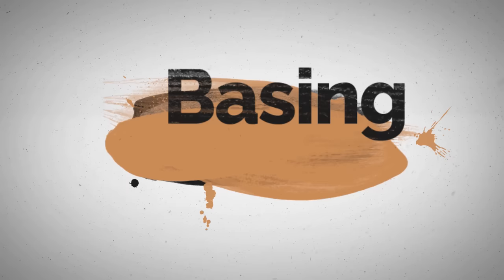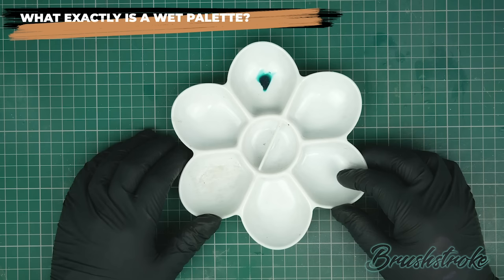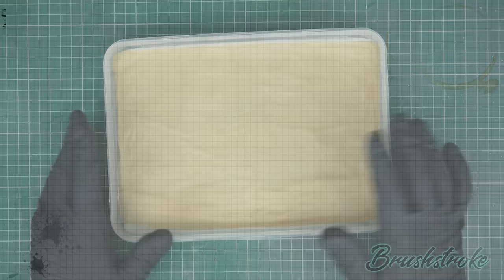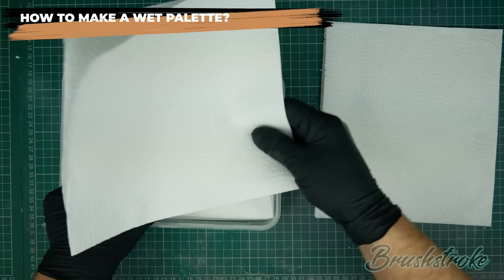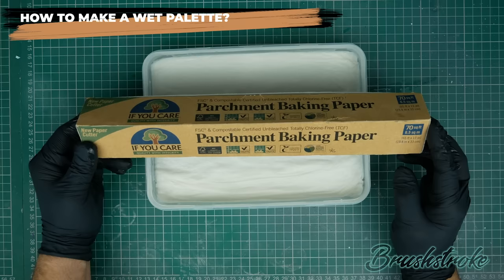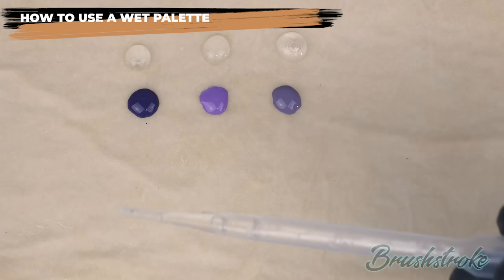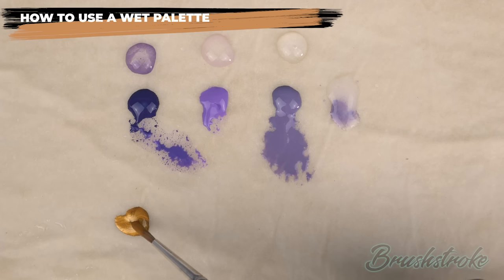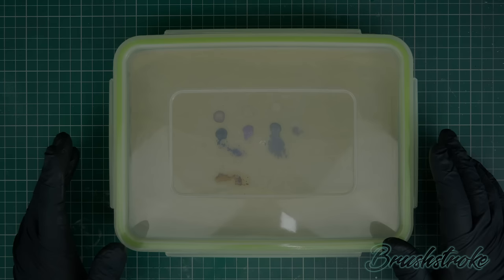HOW TO MAKE AND USE A WET PALETTE: A Step-By-Step Guide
This guide, is perfect for painters of all levels who want to know more about wet palettes and how to use them.

In this video I will lead you through step-by-step how a wet palette works, how to make one and then some tips on how to use it.
With detailed instructions, theory and technique tips to help you understand a wet palette and the benefits it offers.
It will take you through:
🔸 what exactly is a wet palette?
🔸 how does a wet palette work?
🔸 how to make a wet palette?
🔸 how to use a wet palette

🔸 *PARCHMENT BAKING PAPER*
Link to the paper i have been using for years. Can't recommend it enough, it's brilliant and perfect for wet palettes.

Save yourself time and money with these 'one click' paint bundle, which includes all the paints you will need to paint to paint along with my painting tutorials

🔸 *VIDEO CONTENTS*
00:00​ - Intro
00:49 - What exactly is a wet palette?
01:55 - How does a wet palette work?
03:35​ - How to make a wet palette?
08:12​ - How to use a wet palette
11:30 - Further viewing